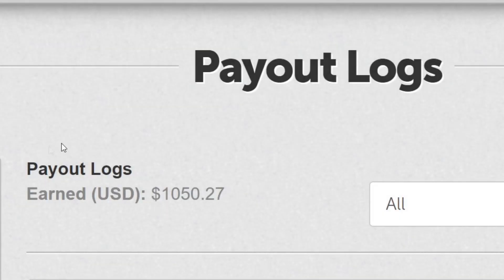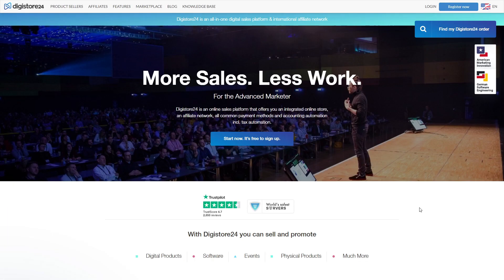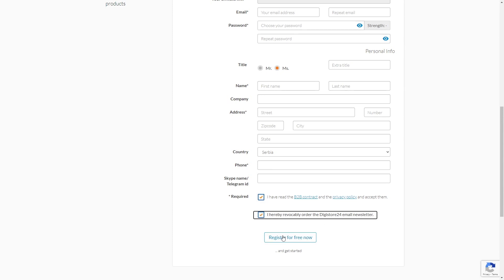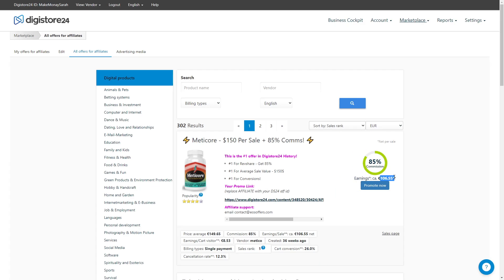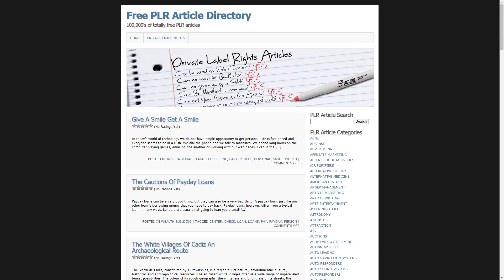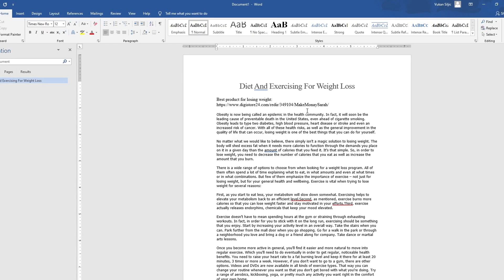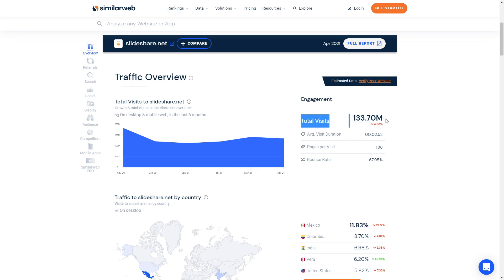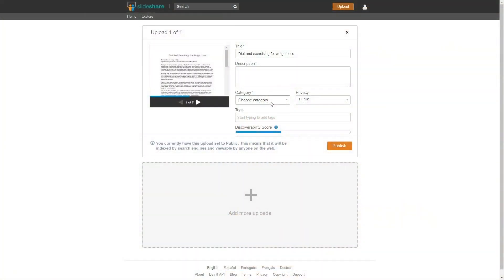Make $1,000/Hour In Passive Income (Make Money Online For Free)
BEST Way To Make $1,000 in 60 Min For FREE